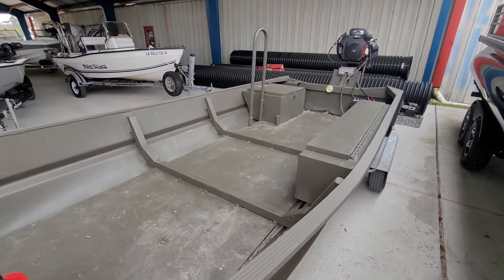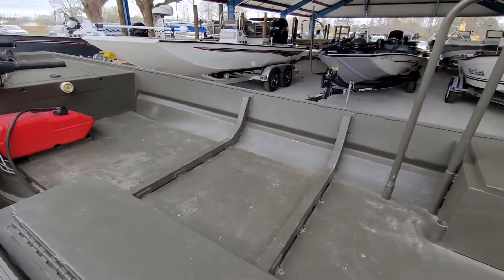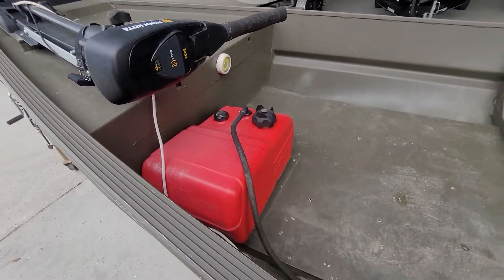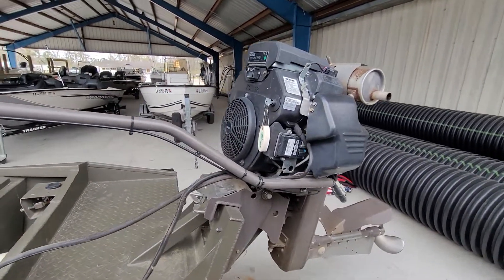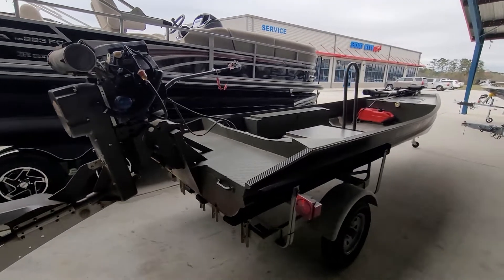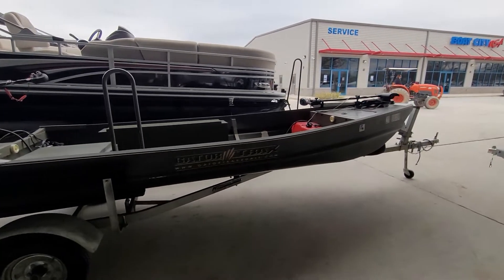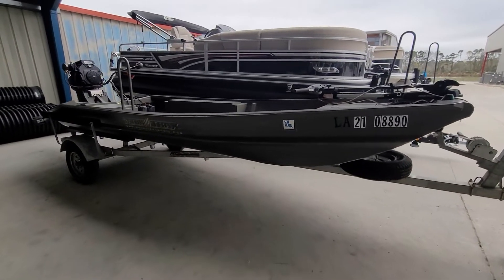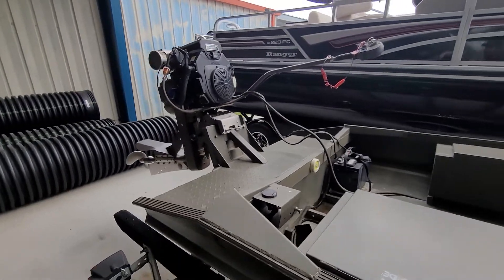(SOLD) Pre Owned.... 2018 Gator Trax 1544 Guide/Mud Buddy Walk Around!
$14,500 + ttl

Mud Buddy 25hp HDR
Power Trim
Forward, neutral & reverse
Gun box
Drivers seat storage box
Front deck storage box
Minn Kota 45lb hand trolling motor
Trolling battery
Hunt Deck
McClain  S/A trailer galvanized